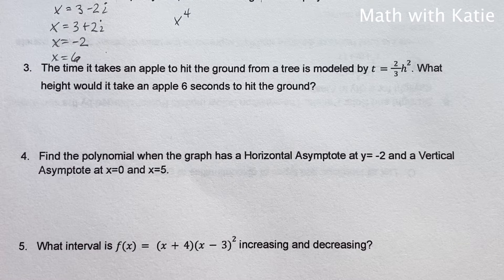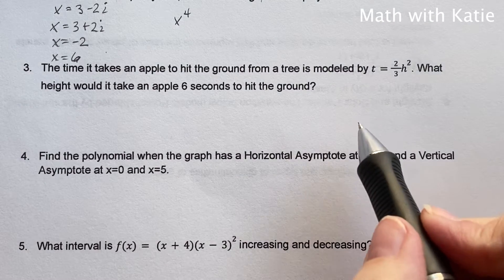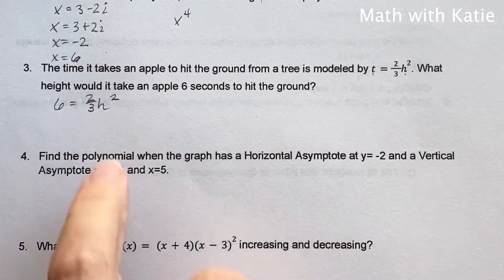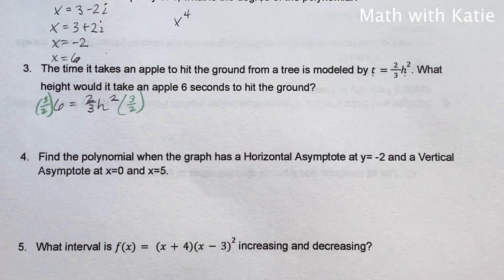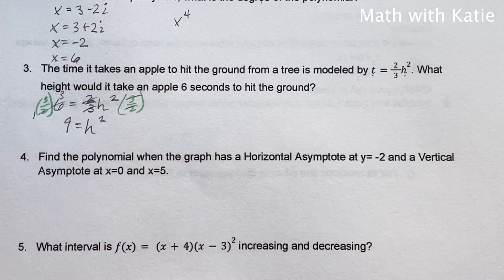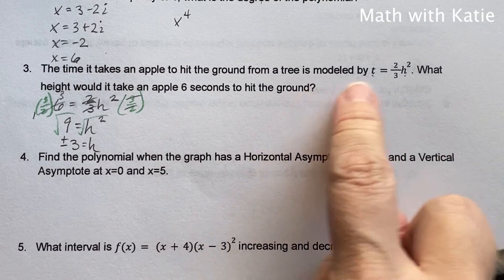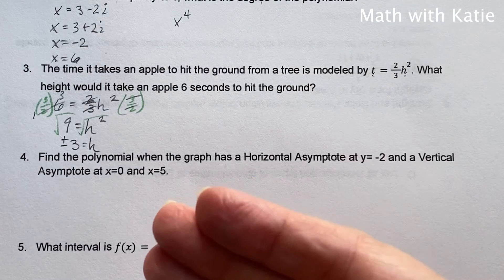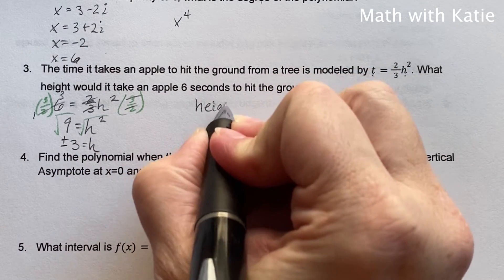PreCalc Trig mid chapter 1 review